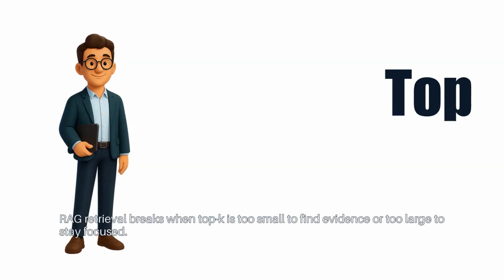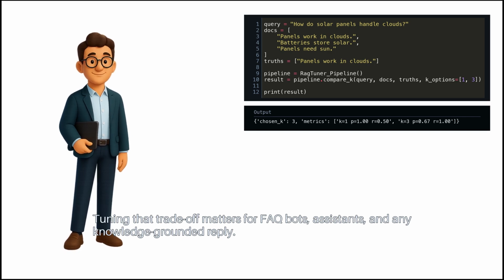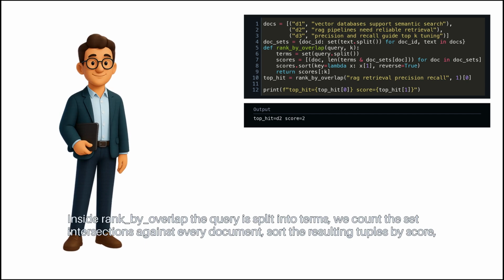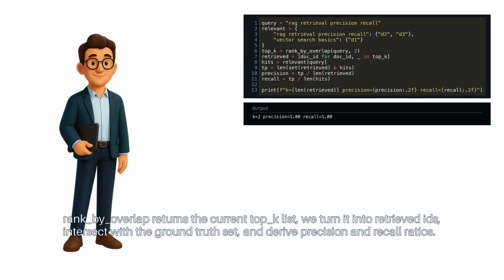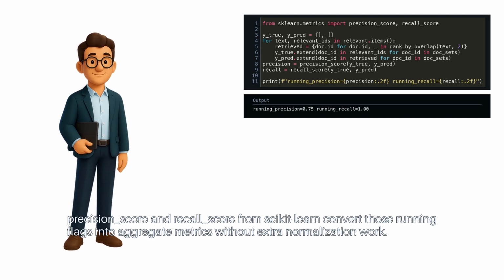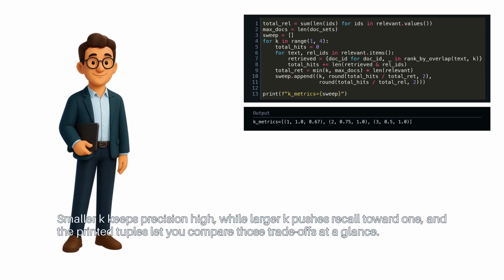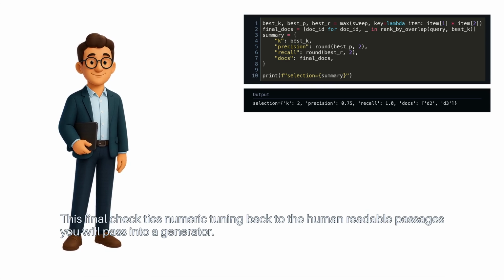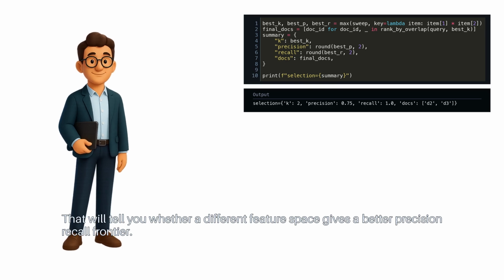RAG Retrieval Precision vs Recall in Python: Tune Top-K Without Guessing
Tune RAG top-k with precision and recall in Python to fix missing evidence or context overload in retrieval-augmented generation.
This video shows a compact evaluation loop and runnable examples that compare k values, compute dataset-level precision/recall using scikit-learn, and select an optimal cutoff.
Starts with a toy lexical-overlap retriever you can replace with vector similarity or BM25 to map experiments to real document stores.